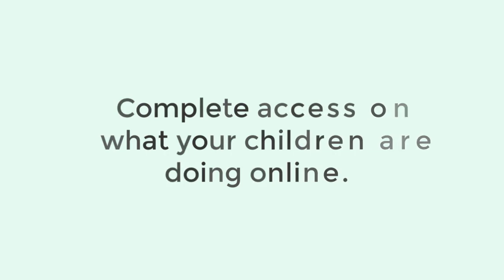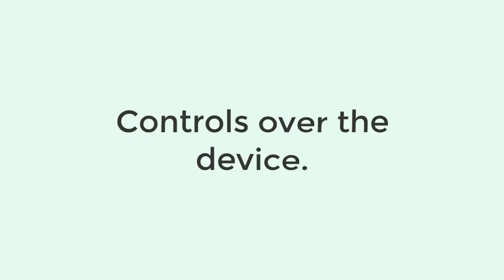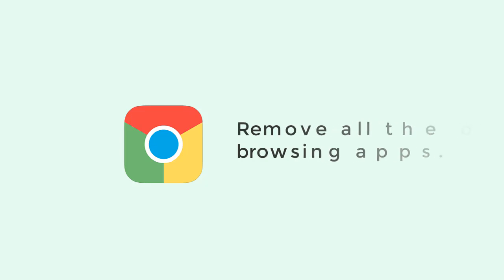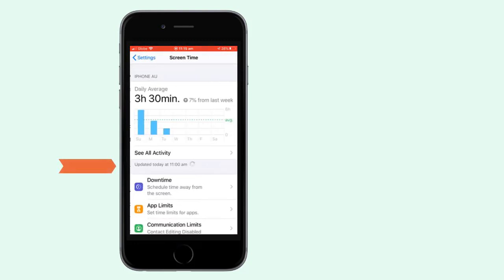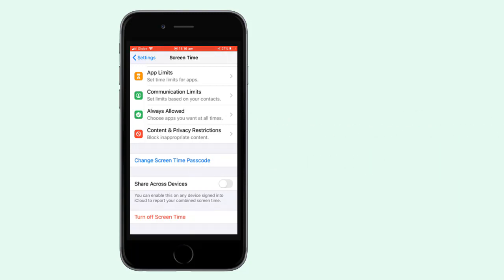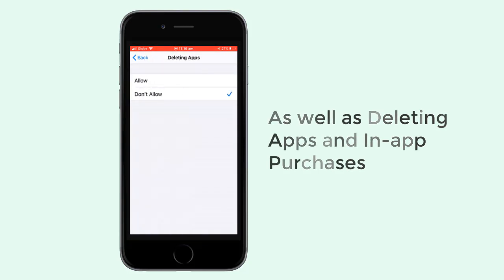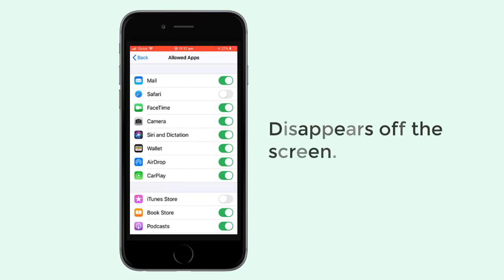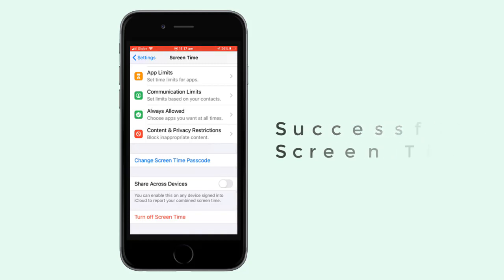Mod 1 Vid 7